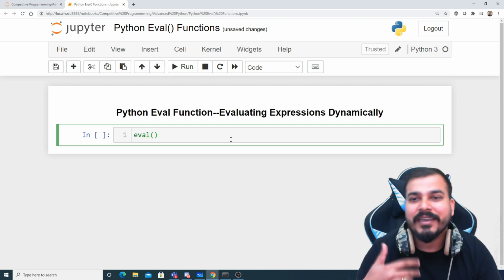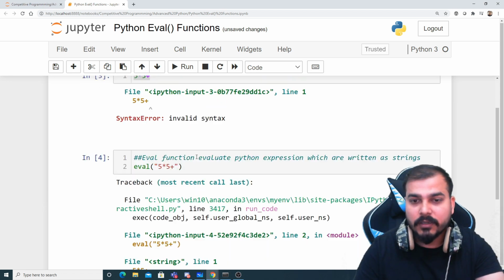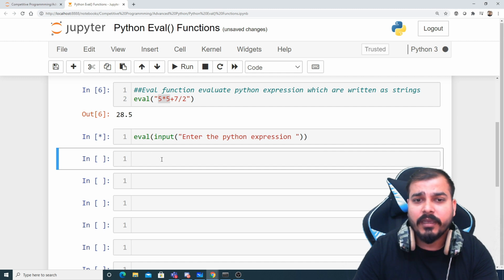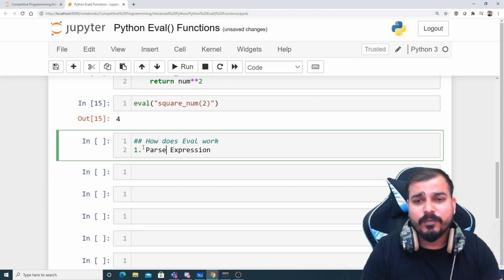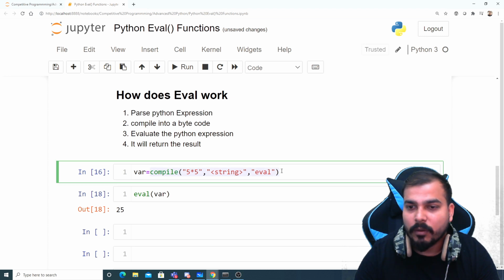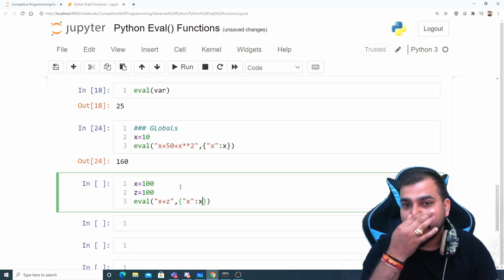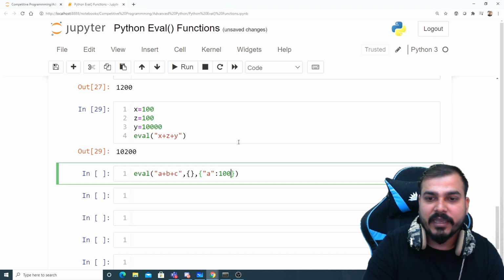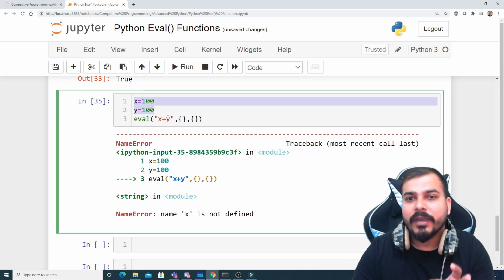Python Eval Function- Evaluating Python Expressions Dynamically